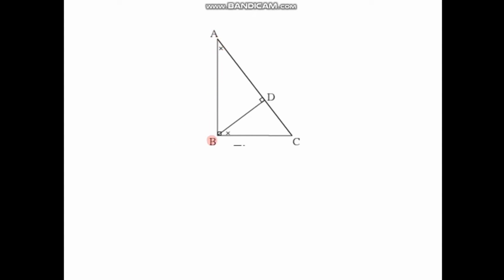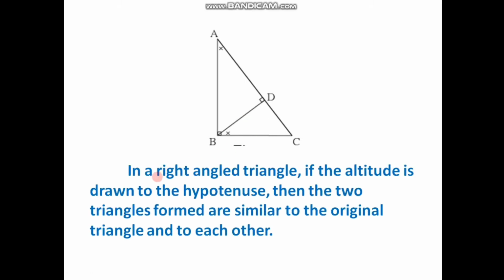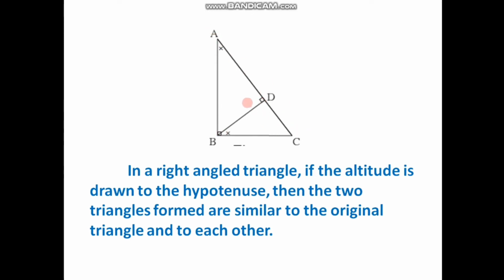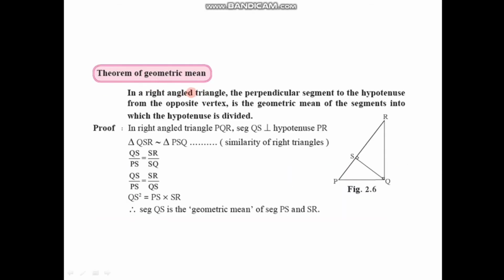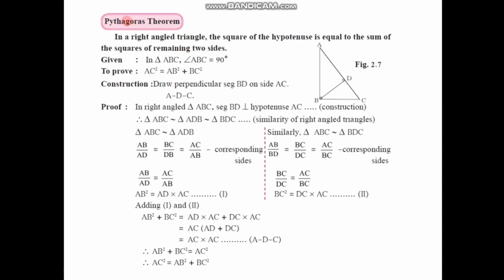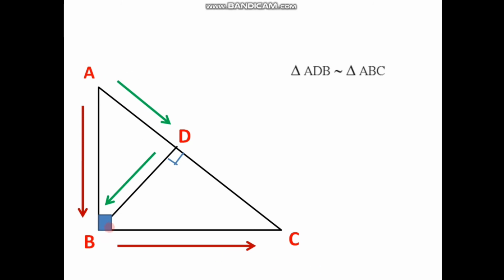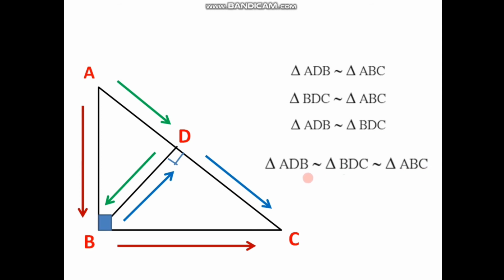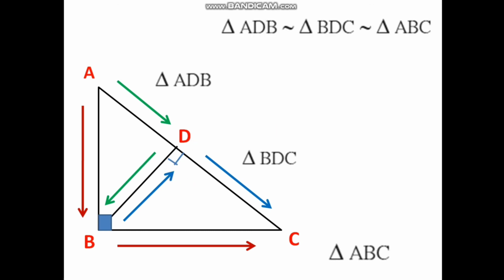Similarity and right angled triangles - A simple method to remember the correspondence - class 10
How to remember correspondence of triangles in similarity of right angled triangles